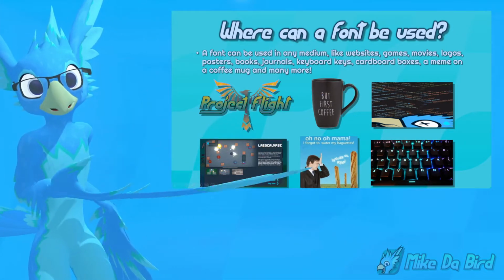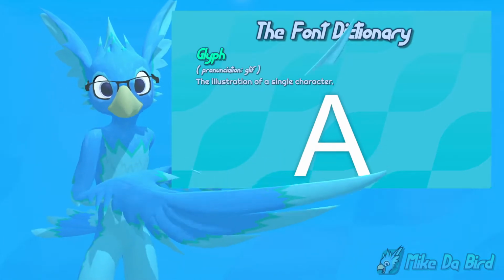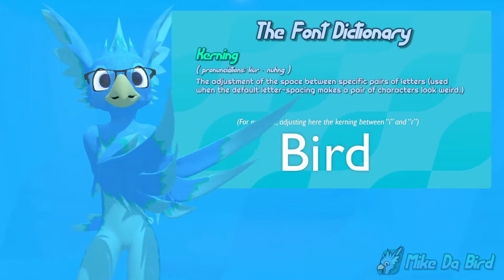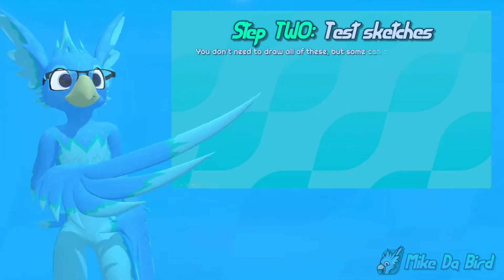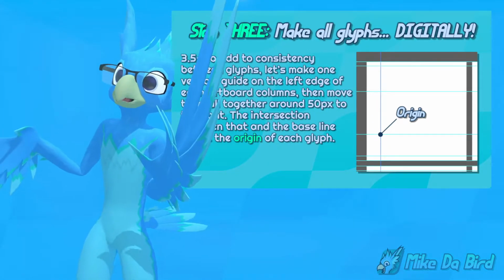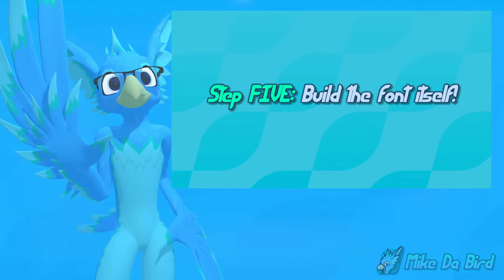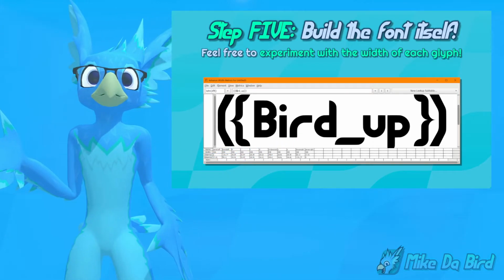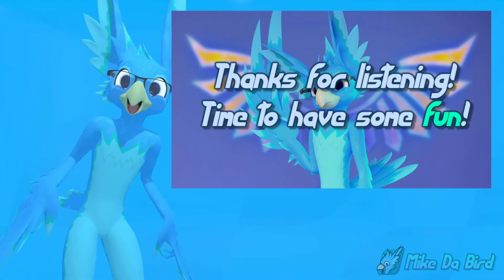How to Make a Font! | Spectrum Productions Community Challenge!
I have been invited to be a guest artist for Spectrum Productions' Community Challenges! In this pre-recorded version of my panel, I showcase what are fonts and how to make one by yourself using Illustrator and FontForge!

NOTE: I am by no means a true font expert. I can make one along side my games, models, animations, music, etc., but there are things I still don't fully know about them. I did not make this for my own channel initially, but I do believe the info I talked about here is not misleading. It was also a very fun project and learning experience and I do want to experiment more with fonts in the future!

Chapters
00:00:00 Welcome!
00:01:00 What are fonts?
00:03:07 Ways to make them
00:07:25 Why make one yourself?
00:09:20 The Font Dictionary
00:20:21 Time to make the font!
00:20:27 STEP 1: Figure out what would work best for your project
00:24:57 STEP 2: Test sketches
00:27:15 STEP 3: Make all glyphs... DIGITALLY! (with Illustrator)
00:40:10 STEP 4: Export your glyphs!
00:42:10 STEP 5: Build the font itself!
00:54:56 LAST STEP: Export your font!
00:57:42 Future step: Updating the font later
00:58:07 Goodbyes and Mike Da Bird promo